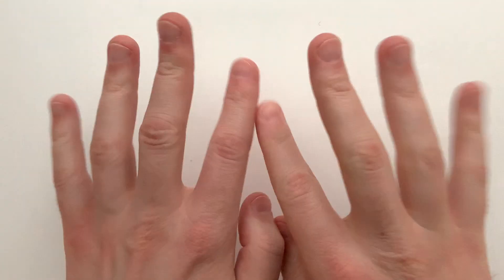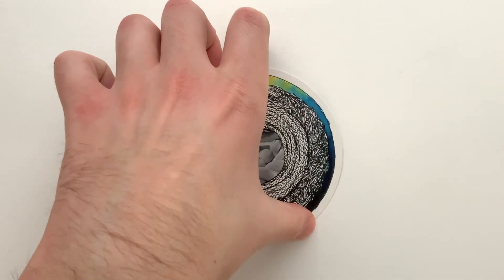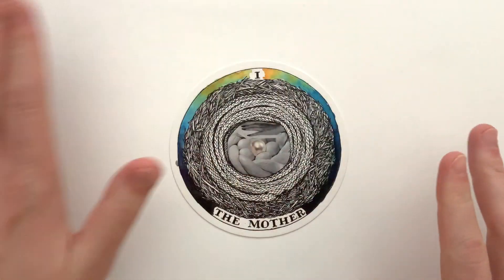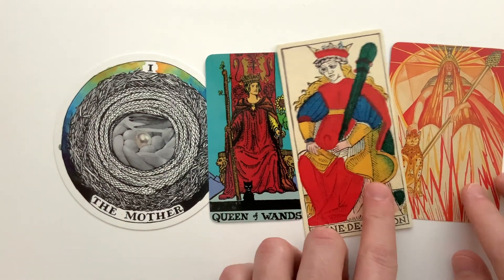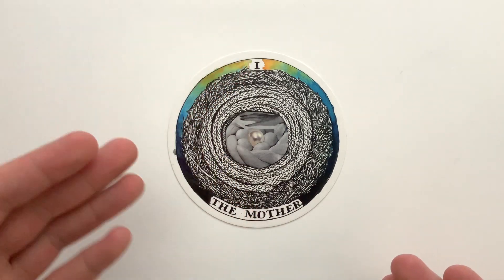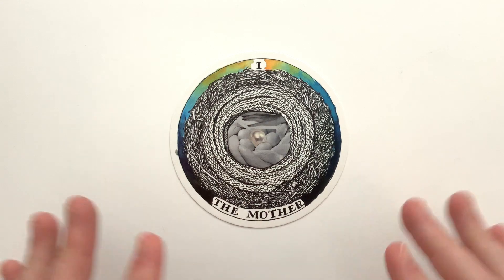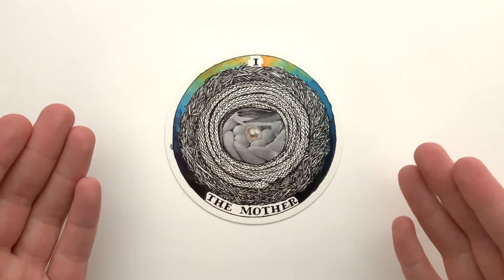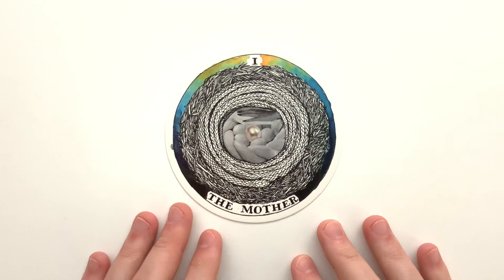Wild Unknown Archetypes & Tarot Introduction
New to this series? Start here!

Or check out the whole series here!
Part 1:
Part 2:

I am going card by card discussing with Wild Unknown Archetypes Oracle Deck. I've paired each card with a card from the tarot, as well as discuss Kim's interpretation of the archetype on the card.

This was a really fun exercise that forced me to make some odd decisions about my card pairings. If you have different associations I'd be delighted to discuss them with you in the comments!